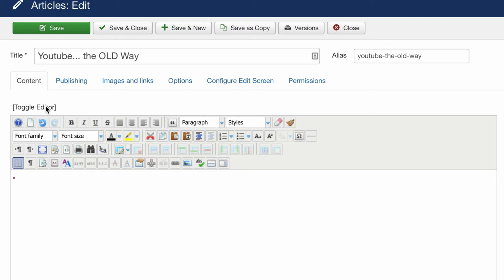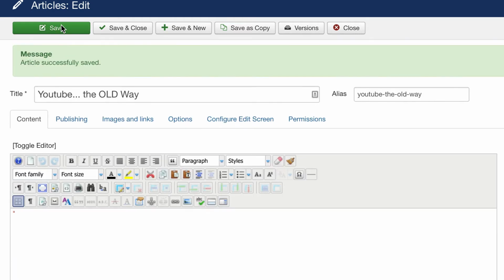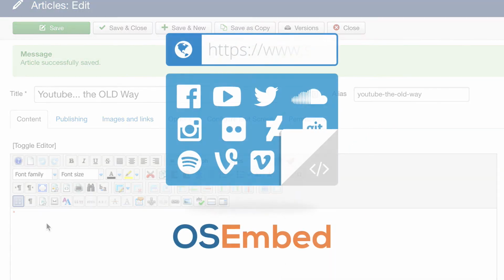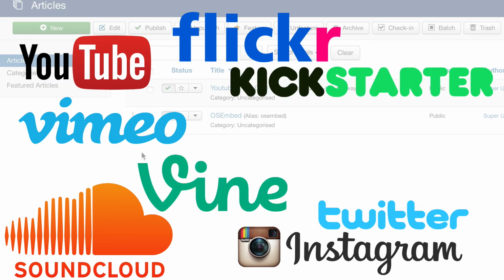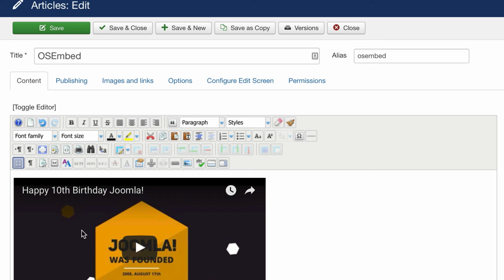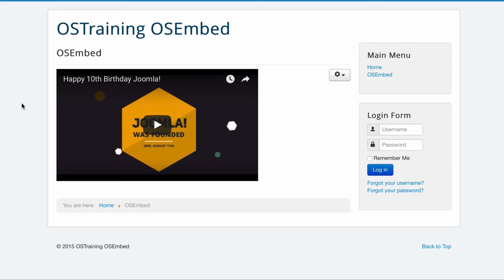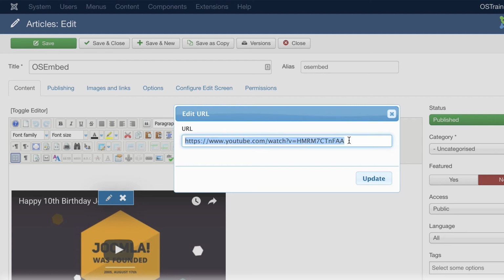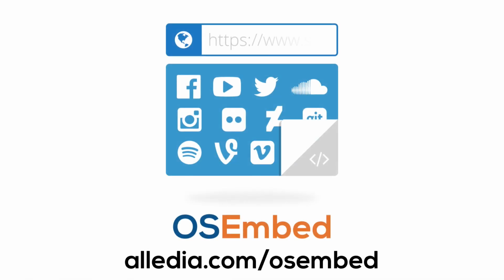OSEmbed - The Best Way to Embed Anything in Joomla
Social media is really important for web sites. Soon or later, everyone needs to embed a Tweet, a Facebook post, YouTube or Vimeo video. The old, painful process was to copy-and-paste the embed code - - a solution that didn’t always work. OSEmbed makes it far easier. All you need is the URL and you can embed almost anything into a Joomla site!